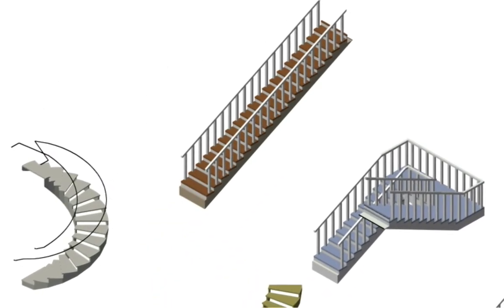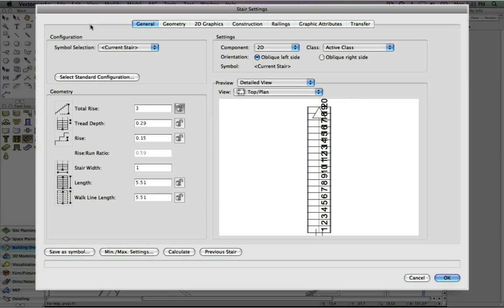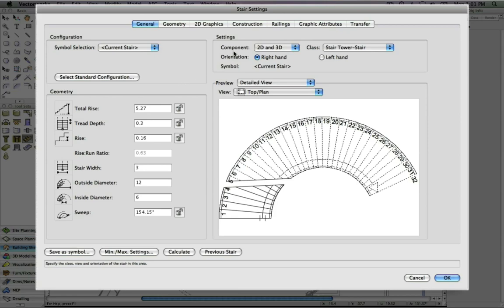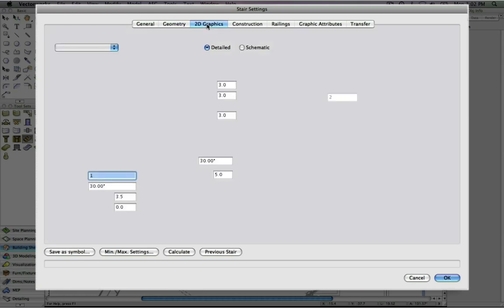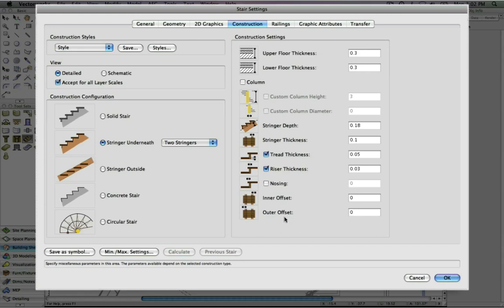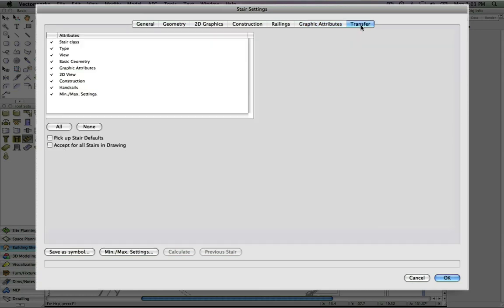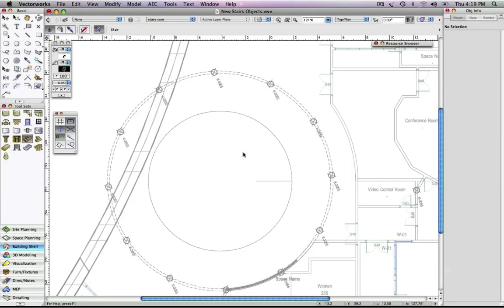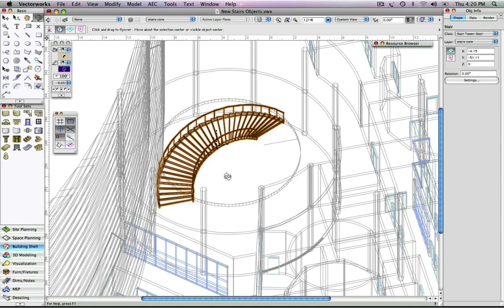New Stair Tool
Introducing a fantastic new stair object with improved performance and reliability in both 2D and 3D views! The new stair options let you tailor the settings to your specific needs, and then transfer the parameters from one stair to another with a single click.